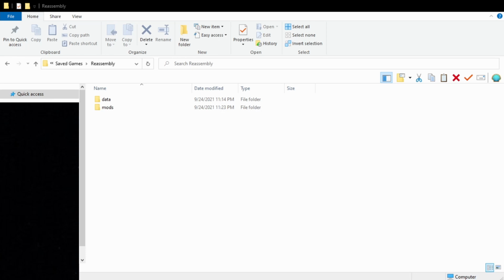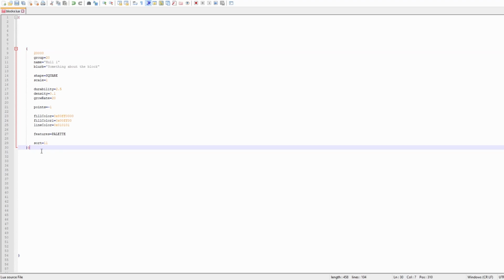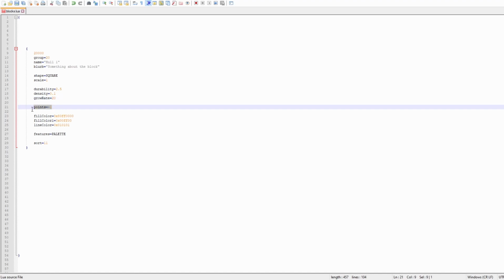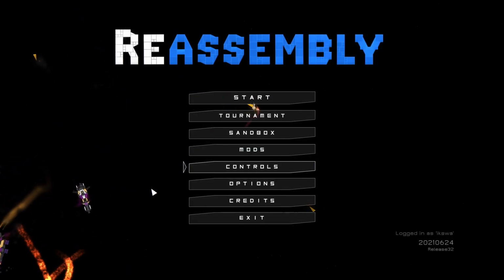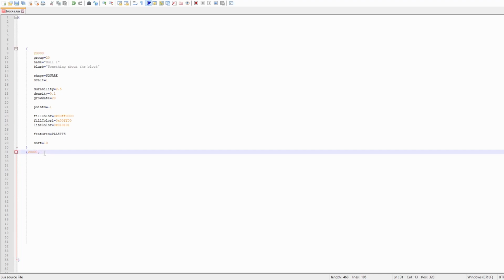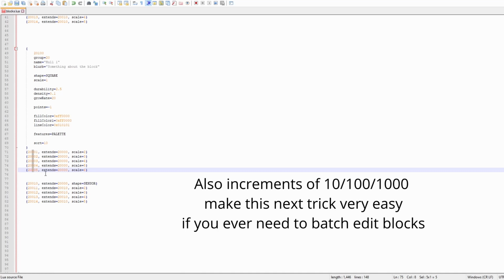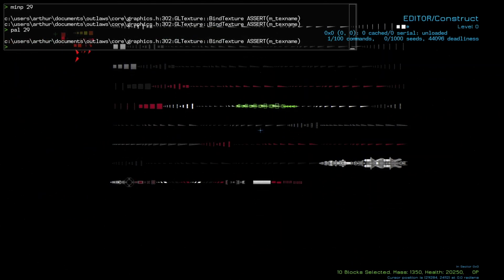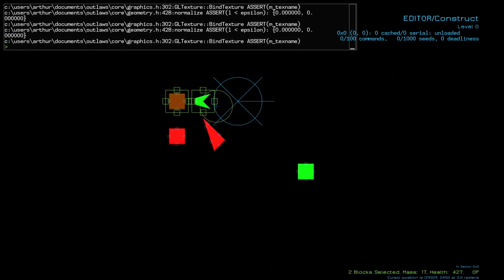RMVG: Basic Hull Creation and Notepad Use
This is the first installation in my Reassembly Modding Video Guide (RMVG).
I have already made videos covering similar topics, but the original ones were very rambly, so I have decided to update them. If you are still interested in the corresponding video, it will be linked at the bottom.

If you are comfortable with block parameters, skip to 8:40

Prototypes Guide (if you are a good reader this is the best way to get into modding):

Chapters:
0:00 Introduction
0:24 Initial File Creation
1:48 First Block/Parameters
8:40 Error Troubleshooting
11:20 Adding More Blocks
17:46 Includes/Mod Organization